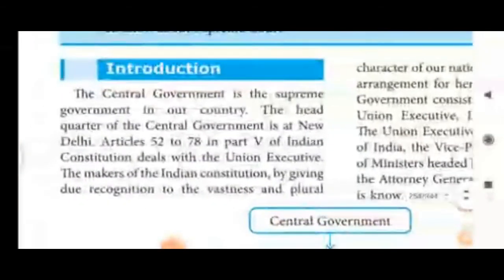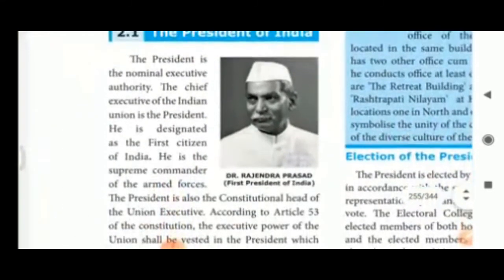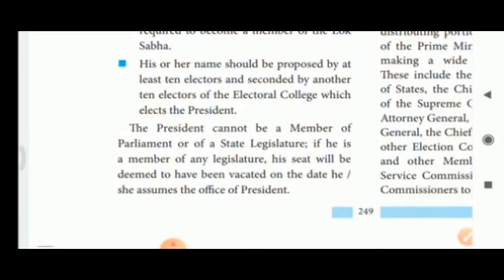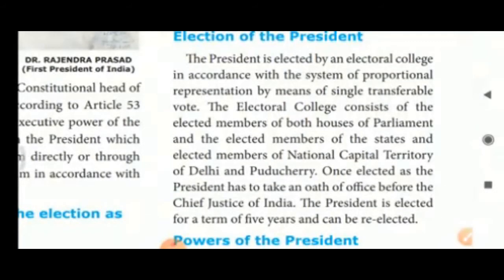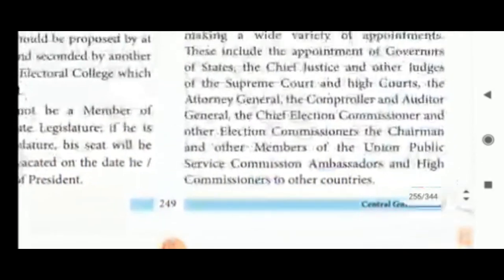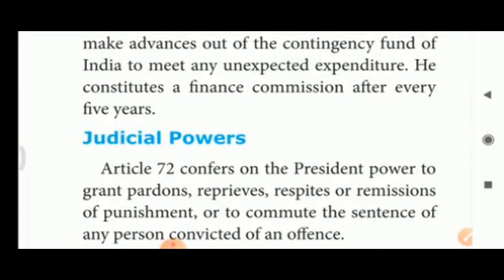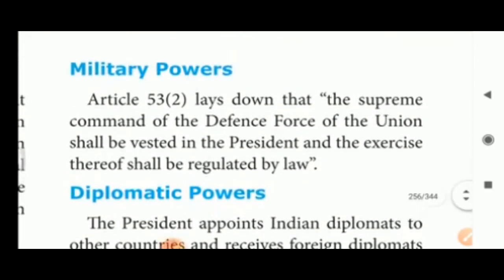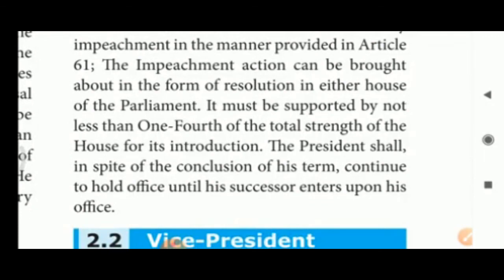Part 1: CIVICS 2 Central Government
The President of India powers of the President removal of the president .